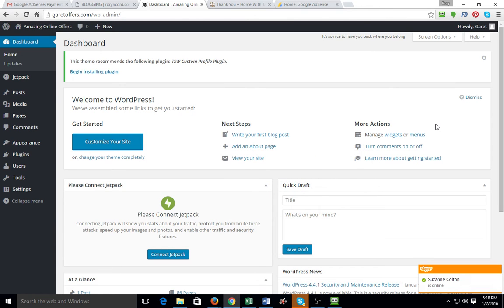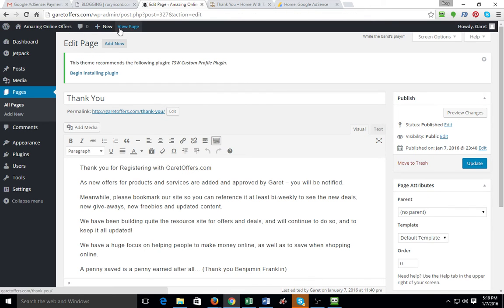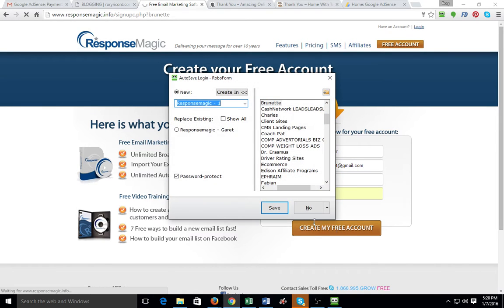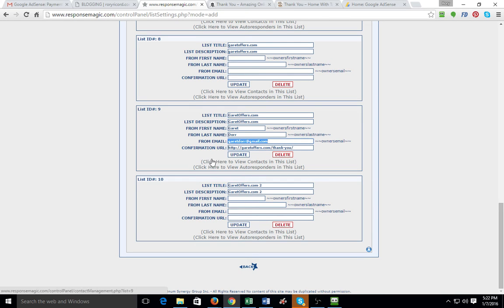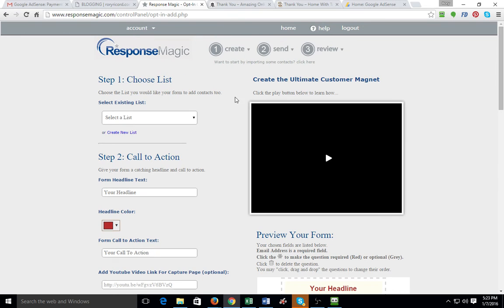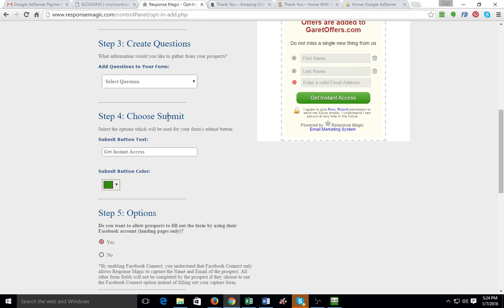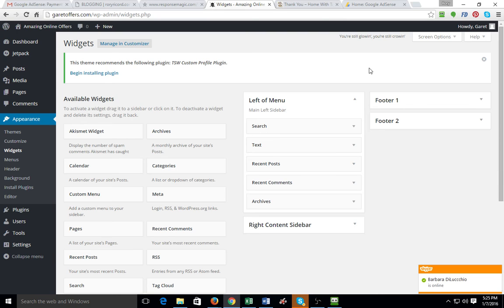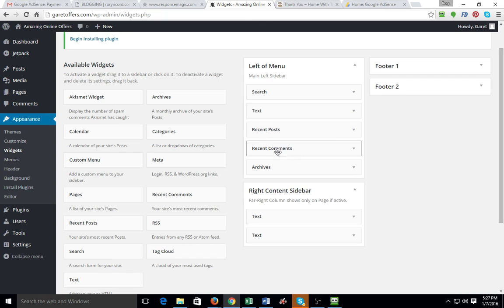Complete Step by Step "Link Posting" Blogging Site Set Up PART 5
Once you have set up your "Link Post" Blogging you need to get it set up.  This is a 6 Part Series on doing that exactly.